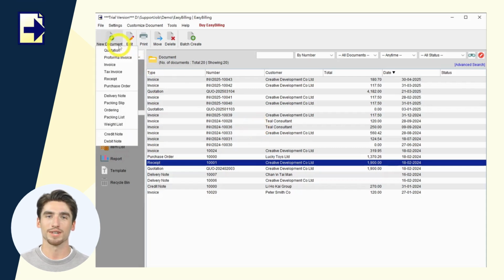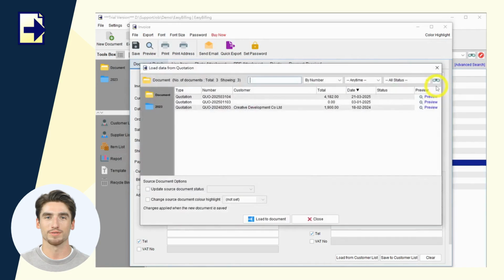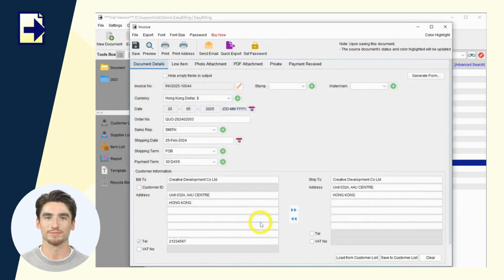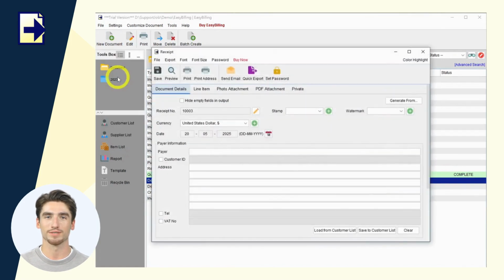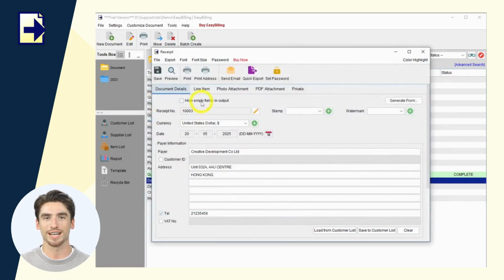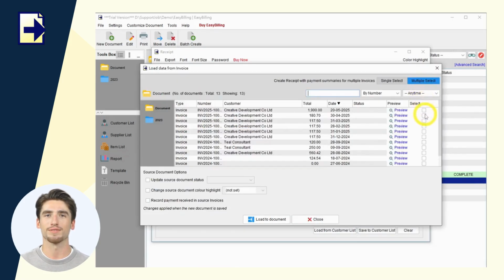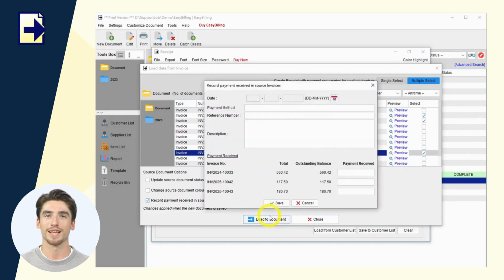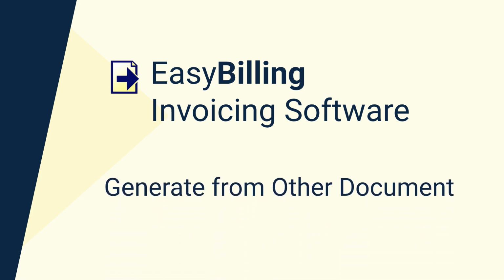Generate from Other Documents in EasyBilling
Learn how to use the "Generate from Other Document" feature in EasyBilling Invoicing Software! This powerful tool streamlines your workflow by allowing you to quickly create new documents based on existing ones, saving you time and ensuring consistency.

In this tutorial, we'll cover:
- How to generate a new document from an existing document or template.
- Updating the source document's status and color highlights.
- Creating receipts from invoices using Single Select and Multiple Select modes.
- Recording payments directly while creating receipts for efficient invoice management.
Discover how EasyBilling's "Generate from Other Document" feature can help you save time, improve accuracy, and streamline your invoicing process. Watch now to learn more!